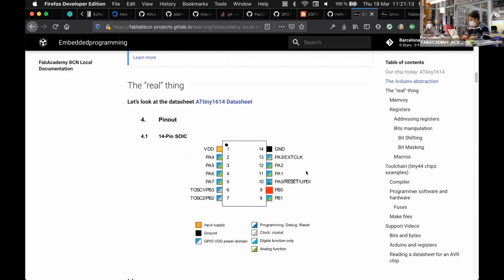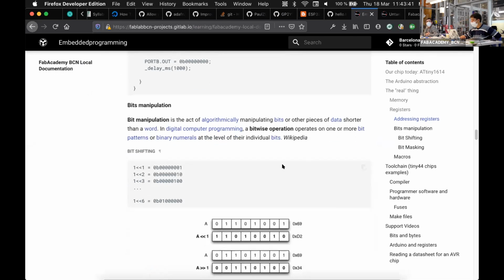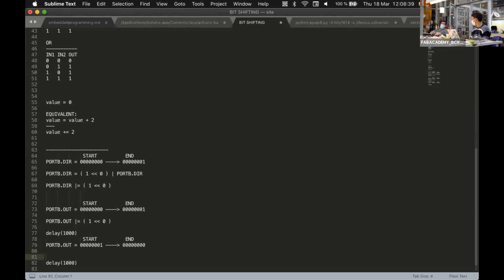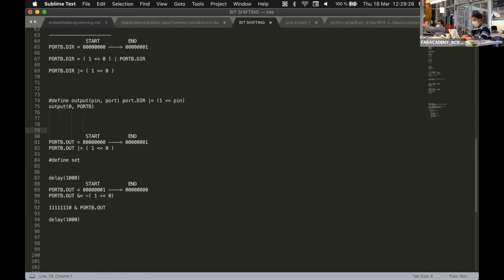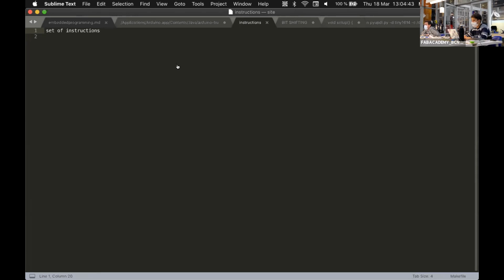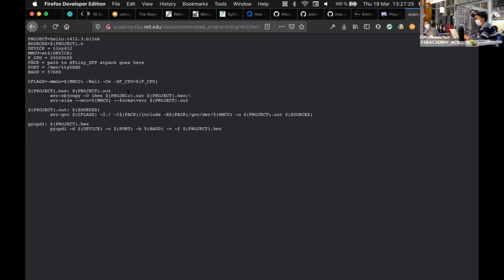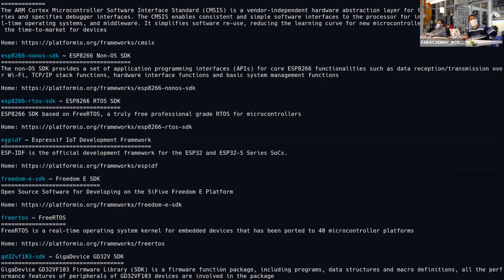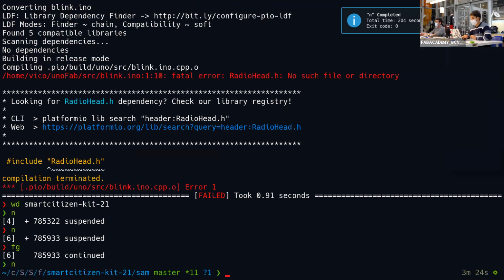Advanced programming - [Embedded Programming]